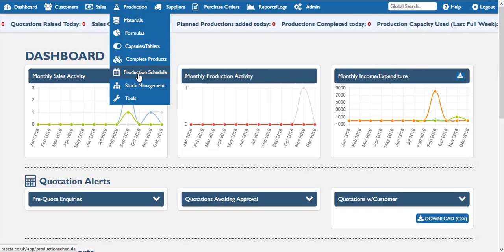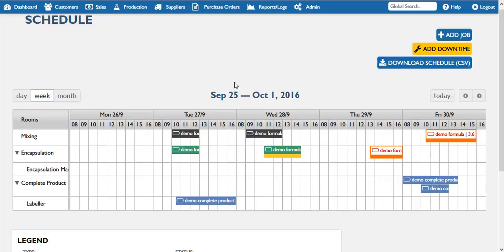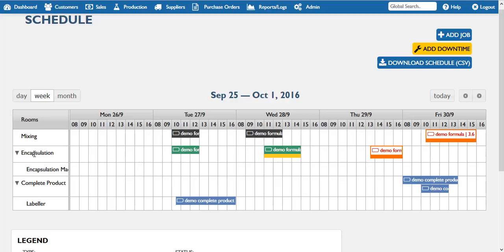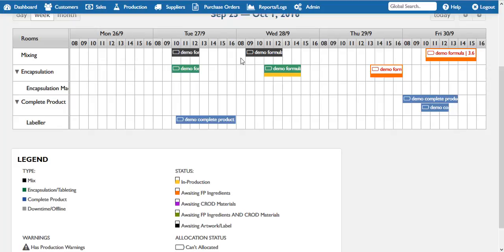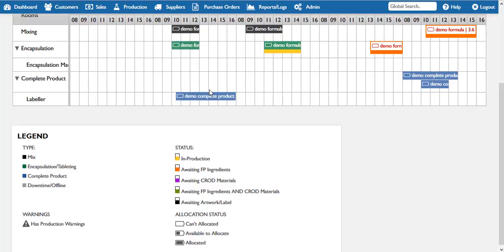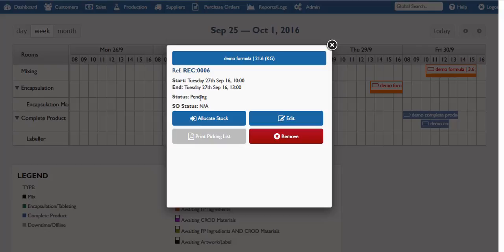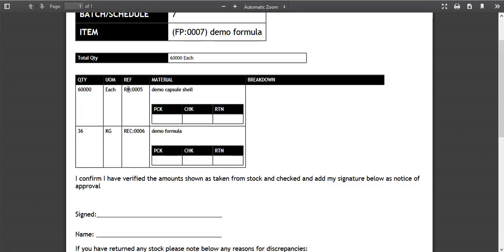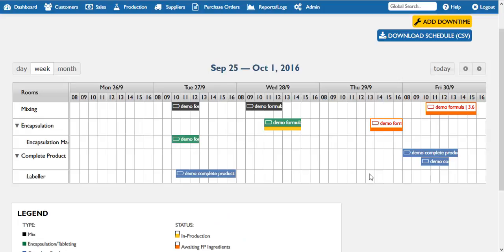Receta | Planning your productions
Learn how to use the Production Schedule, add new jobs and understand how to get a new production started